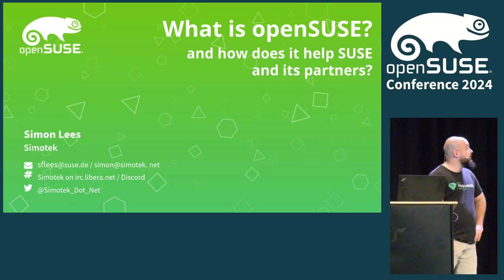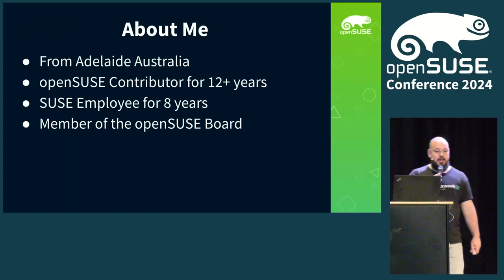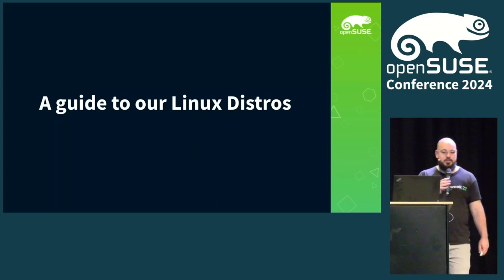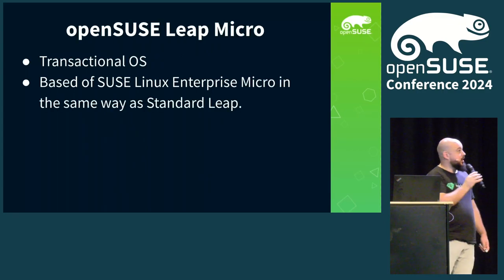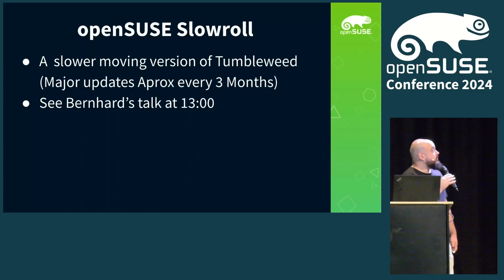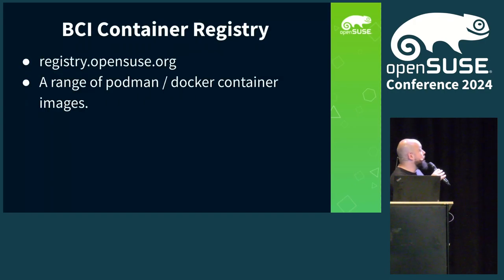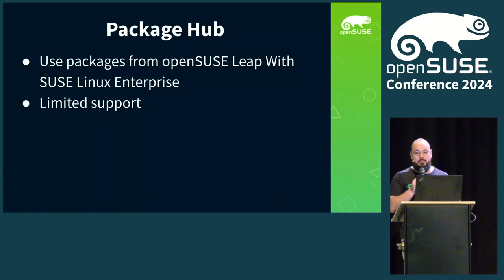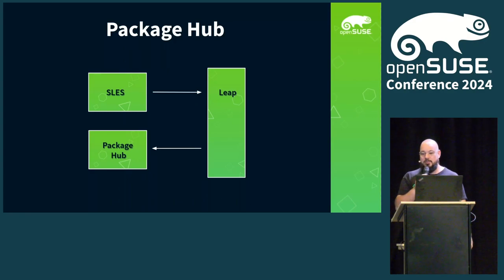What is openSUSE? and how does it help SUSE and its Partners?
This session will provide an introduction to the openSUSE Project. It will include details about how the openSUSE community works in close relationship with SUSE to provide benefits to both openSUSE's users and SUSE's Partners.

The Session will cover the following topics: * The openSUSE Community * openSUSE's Linux Distributions * openSUSE's Other Projects * How openSUSE helps SUSE and its Partners. * How you can partner with openSUSE Directly.